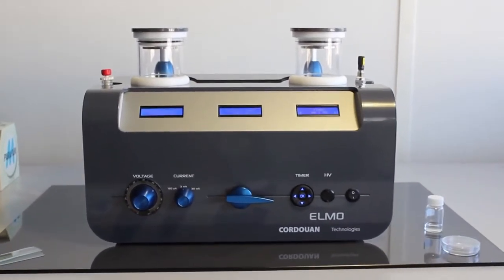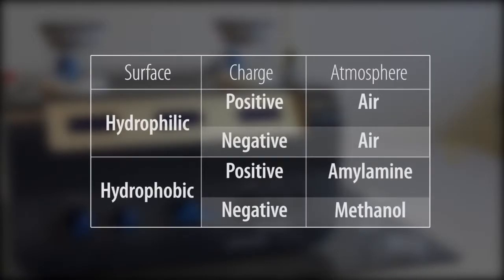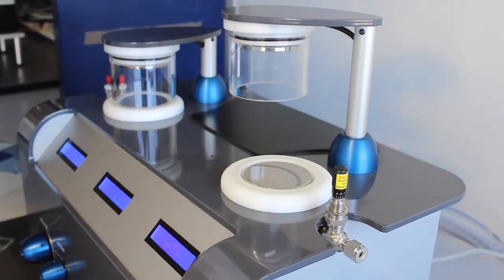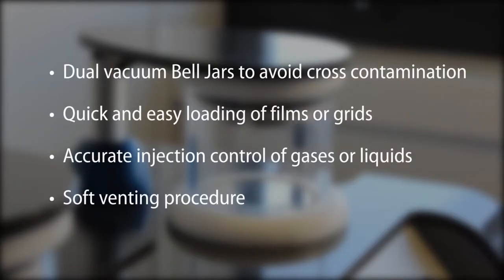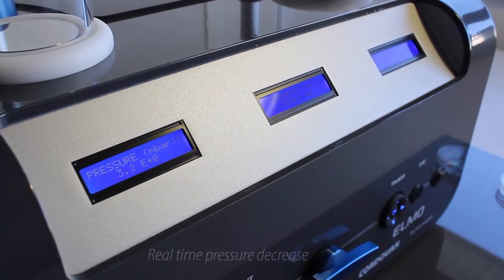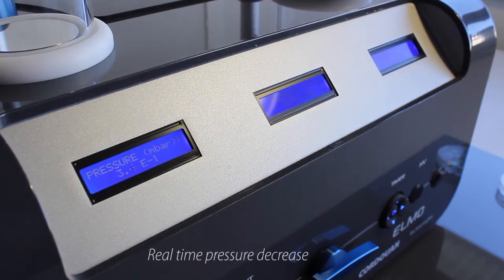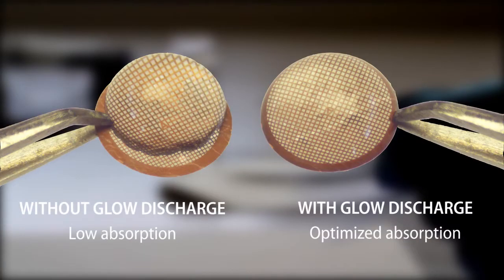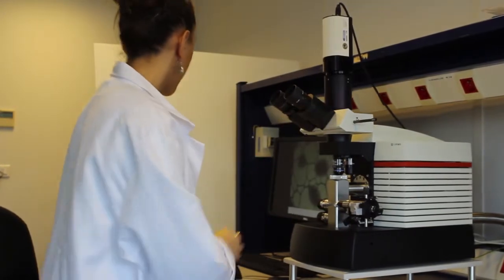ELMO™ Glow Discharge System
The ELMO™ is a Glow Discharge System allowing you to modify the surface properties (hydrophilic or hydrophobic / positively or negatively charged) of your TEM support films or grids in order to optimize the adsorption of the solutions to spread.